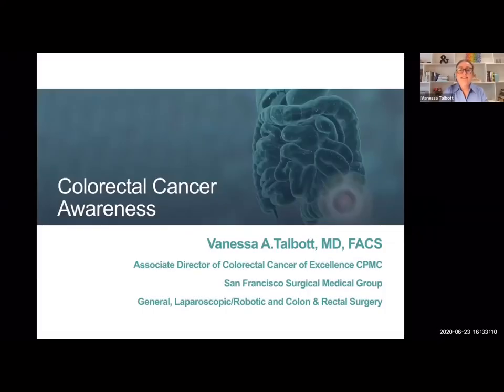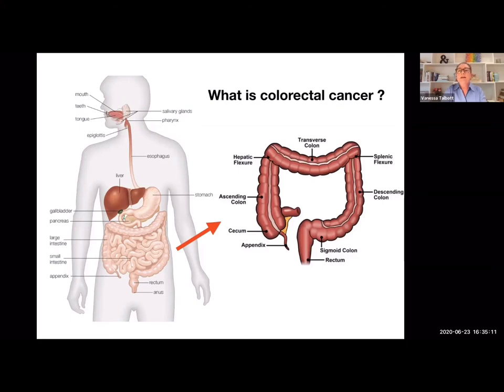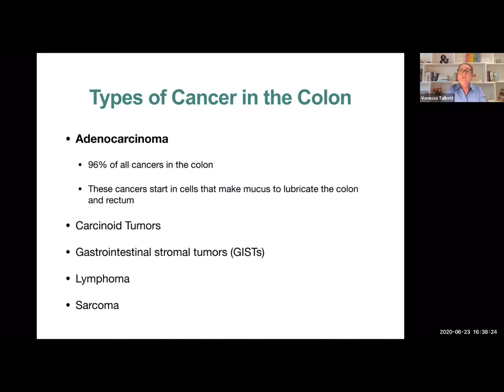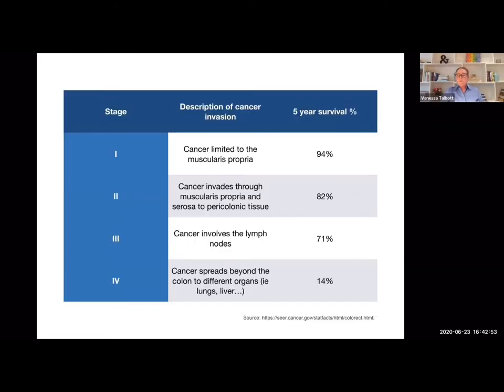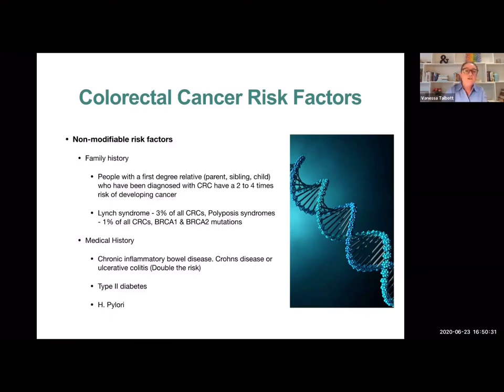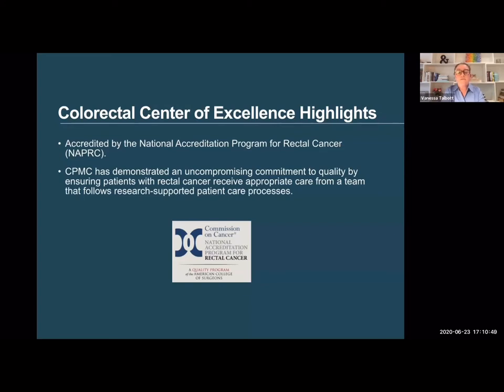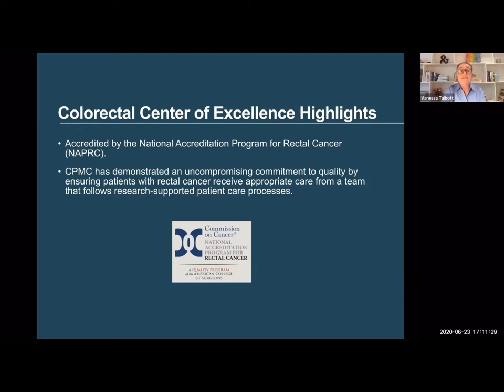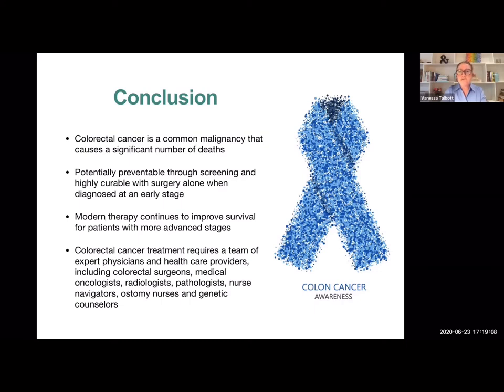CHRC - Colorectal Cancer Awareness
Dr. Vanessa Talbott joined CHRC as a guest speaker to share her expertise as a colorectal surgeon and the Associate Director of Colorectal Cancer of Excellence at California Pacific Medical Center. Dr. Talbott provides detail on the symptoms of colorectal cancer, the importance of early detection, risk factors, and available treatments.